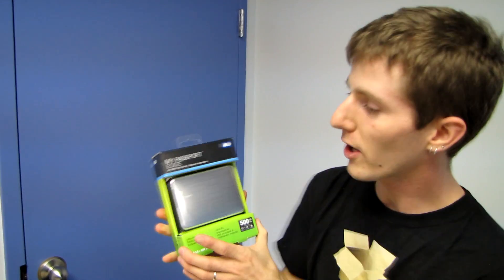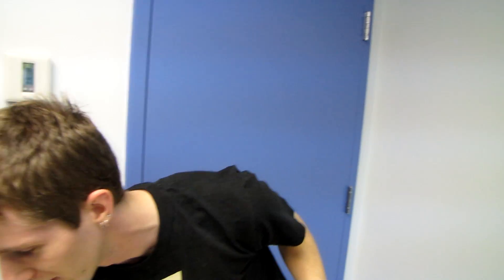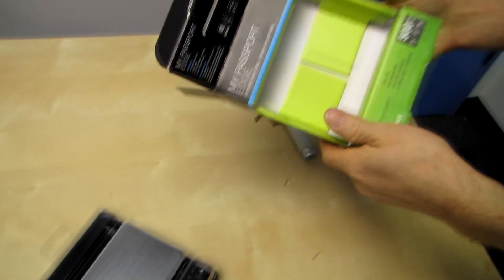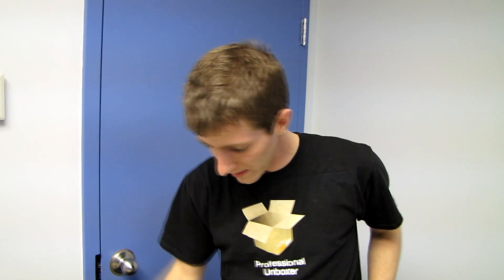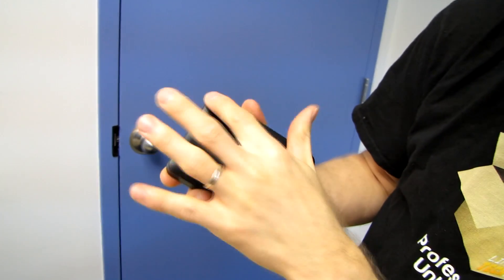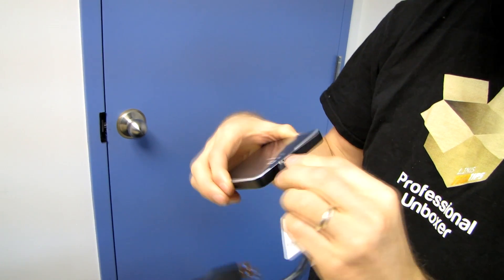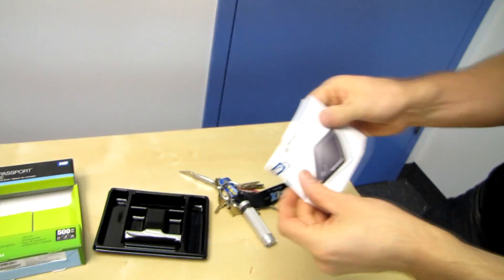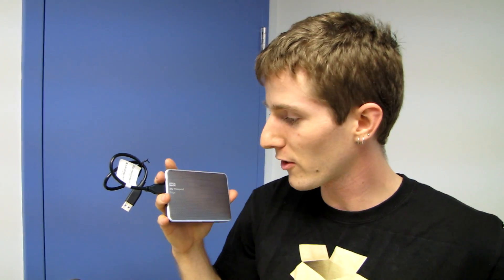WD My Passport Edge Slim 2.5" External USB3 Hard Drive Unboxing & First Look Linus Tech Tips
DON'T LIKE HARD DRIVE UNBOXINGS??? TOO BAD! CLICK THE VIDEO ANYWAY!